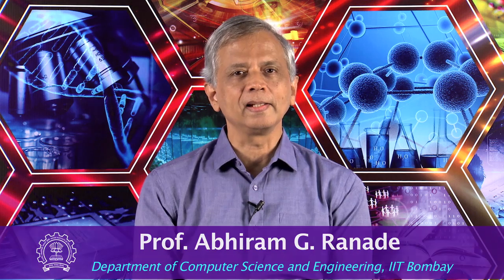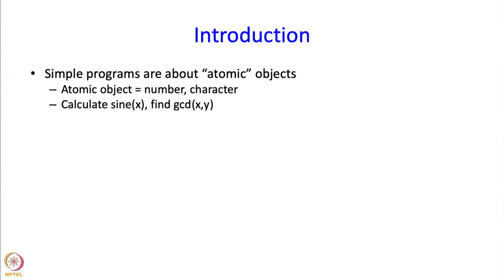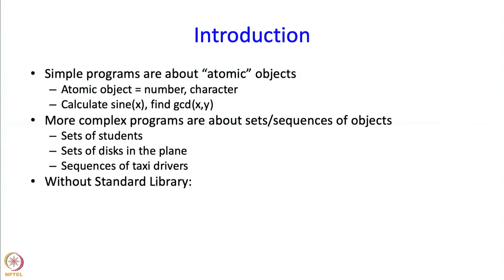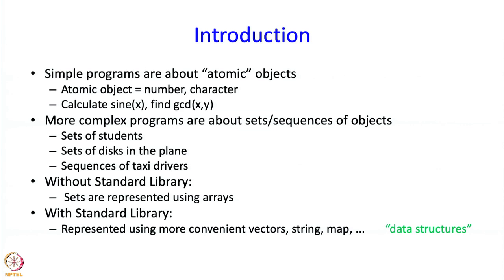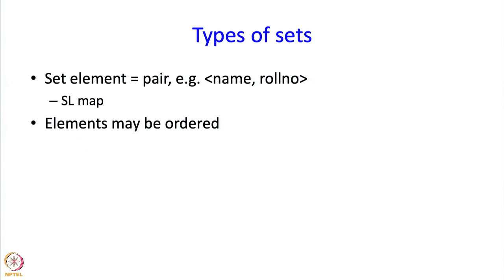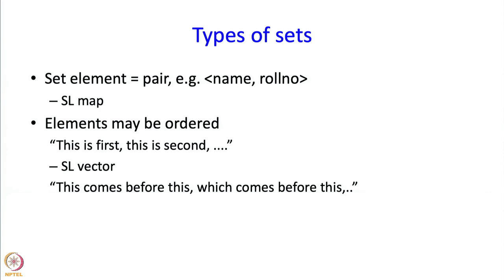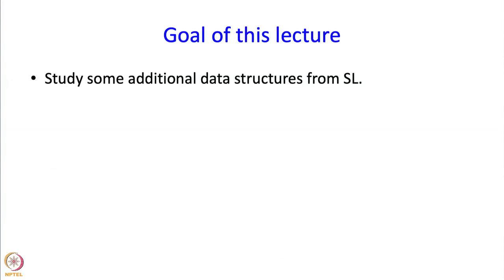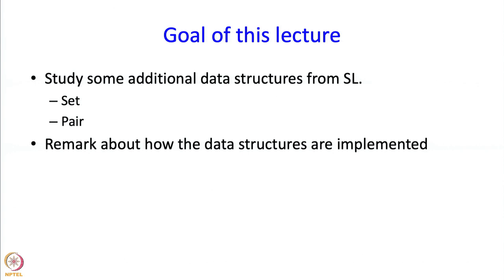Lecture 24 : Data structure based programming : Part 1 : Introduction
Data structure based programming : Part 1 : Introduction